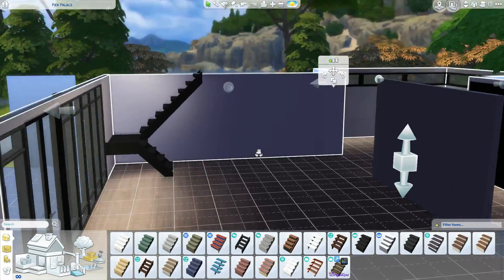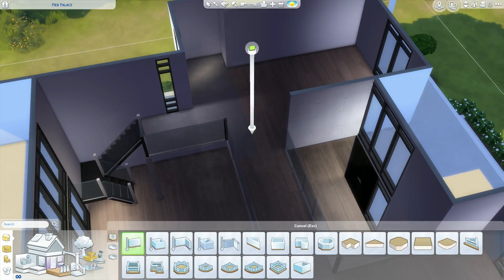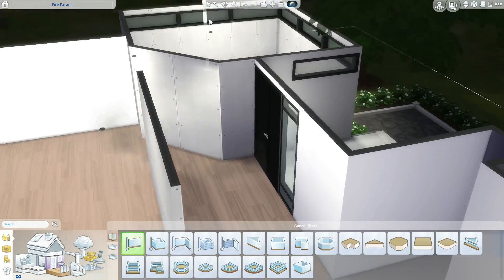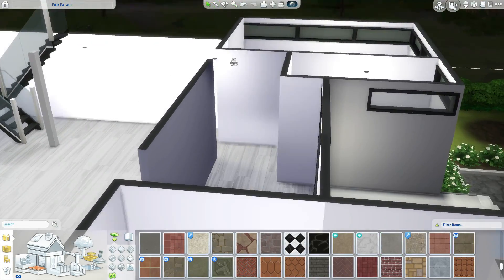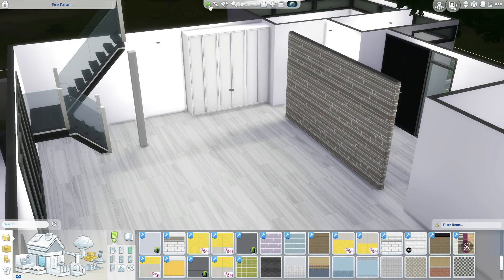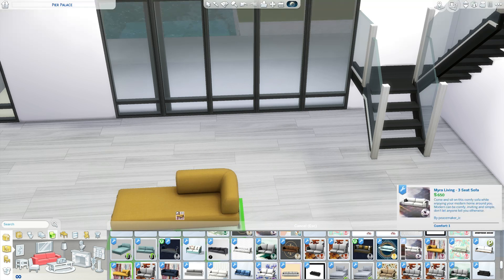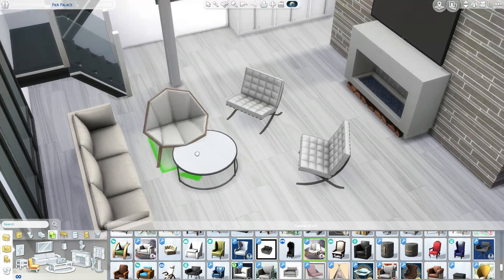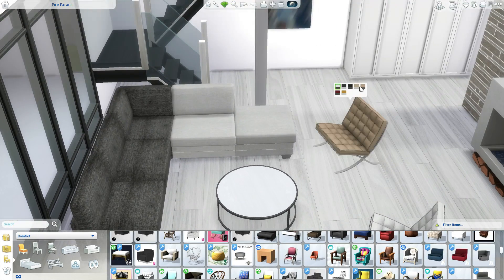The Sims 4 | Miami Lofted Modern House | Speed Build + Download Links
Social Media 📱

2 Instagram: clo_lips
Origin: mmuseic
Build's

My PC 💻

Graphics Card: AMD R9 380 2GB
 - RAM: 12GB (Corsair Vengeance)
 - Storage Unit 1: 1TB Hard Drive Disk
 - Storage Unit 2: 120GB Solid State Drive
 - Operating System: Windows 10
 - Monitor: 21" Lg (4K Resolution)
 - Microphones: yeti Mics